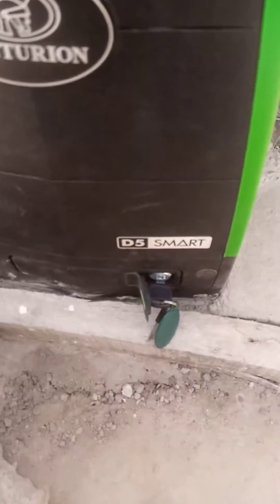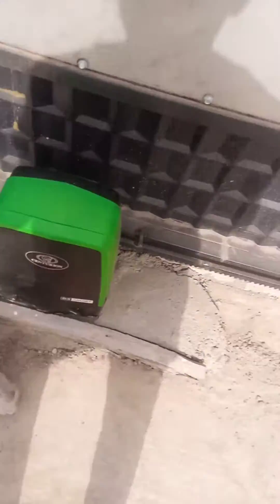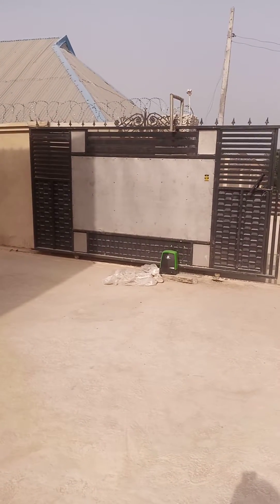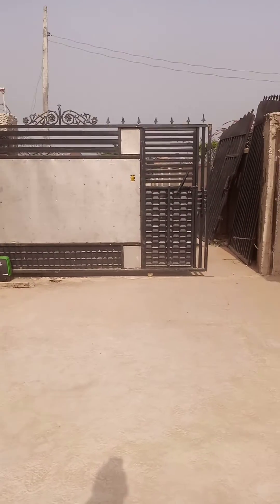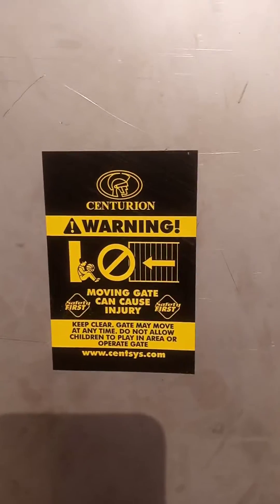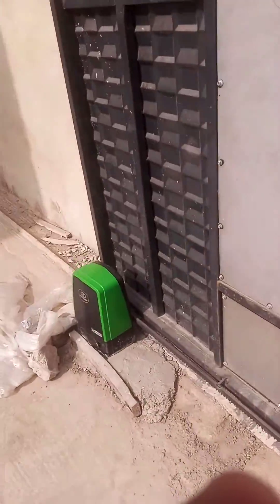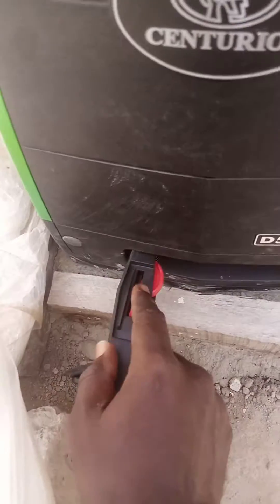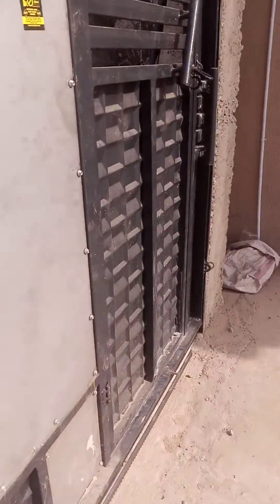How to engage a manual override for Centurion D5 smart gate automation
Activate the manual override on the Centurion D5 smart gate automation system by following these steps: Locate the manual release lever on the motor, disengage the automated mode, and operate the gate manually. Ensure the system is re-engaged before using the automated function again for seamless operation.